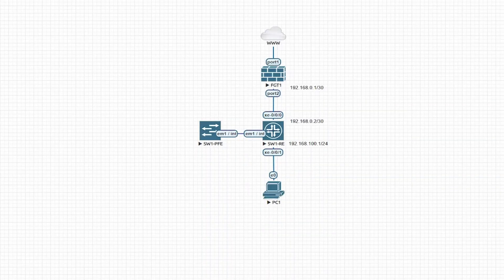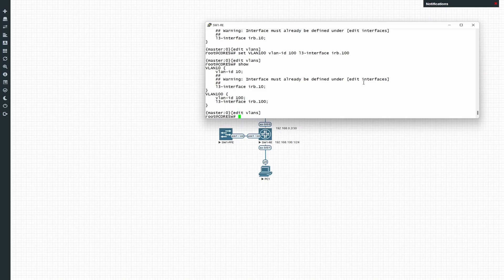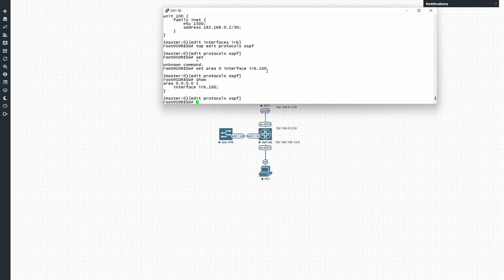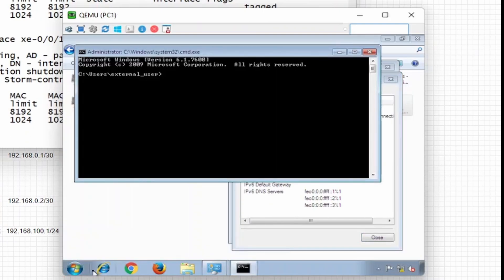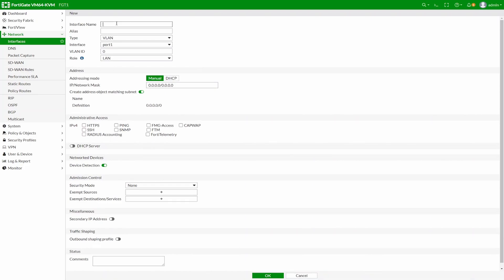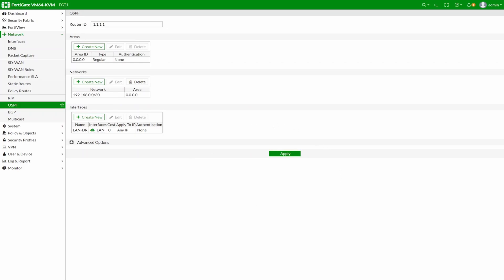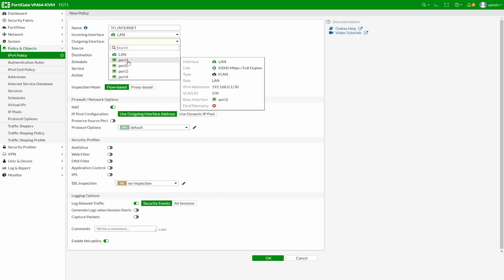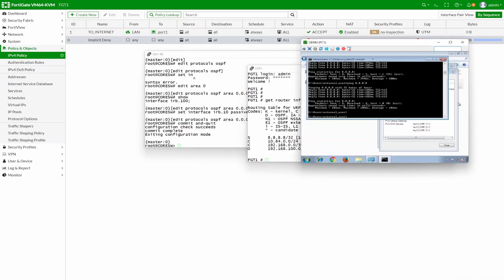How To Configure OSPF On Fortigate (Open Shortest Path First)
In this video we'll show you how to configure OSPF between a Fortigate Firewall and a Juniper QFX Core Switch.

Open Shortest Path First is a dynamic routing protocol used for route advertisement between nodes.  If set up correctly it offers route path redundancy and alleviates complexity within your enterprise network.